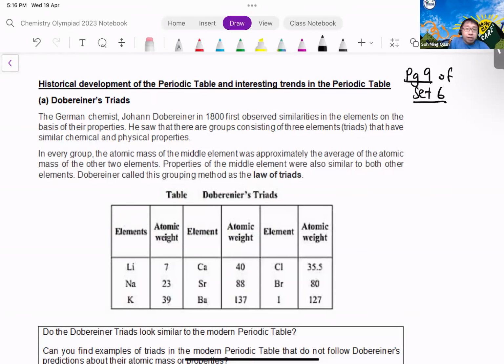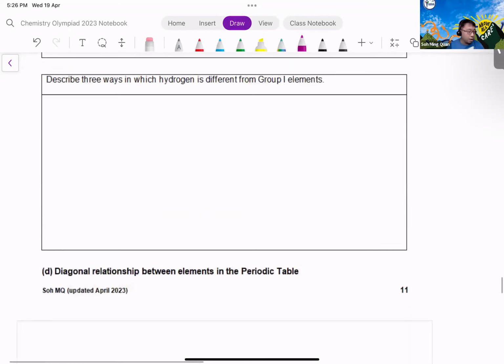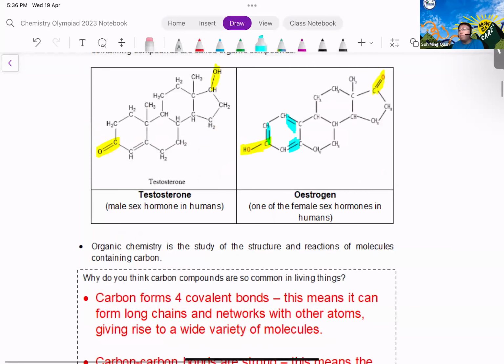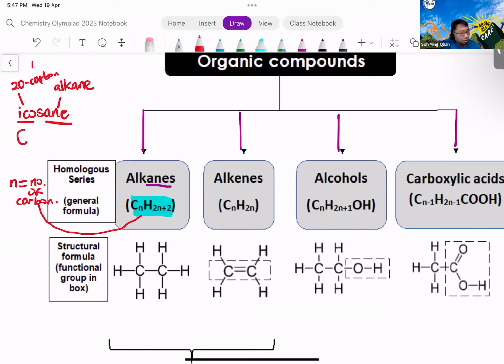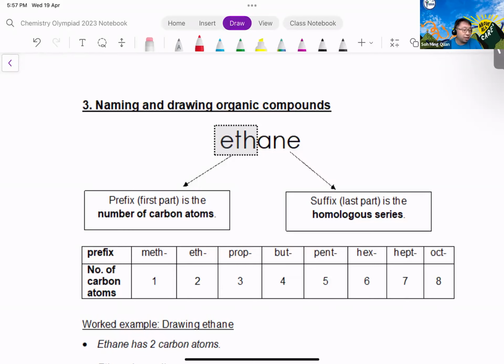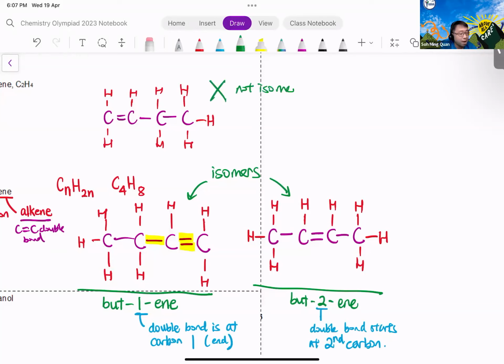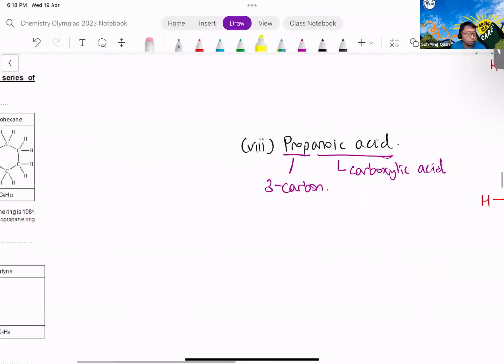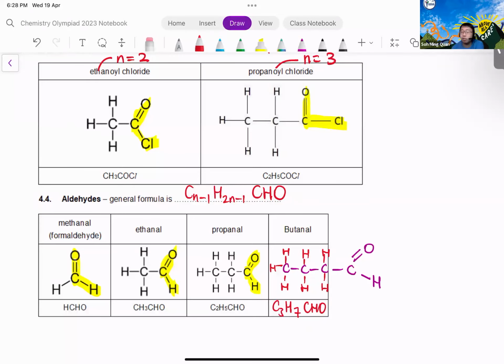(Chemistry Olympiad Session 7) Introduction to Organic Chemistry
Video recording for Chemistry Olympiad Training Session 7 on the Introduction to Organic Chemistry (homologous series, functional groups, general formula)